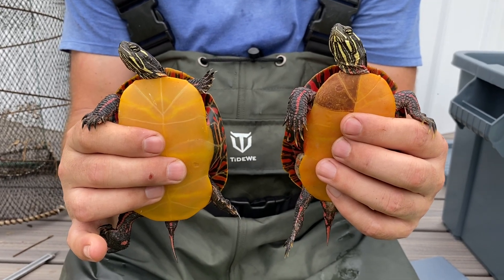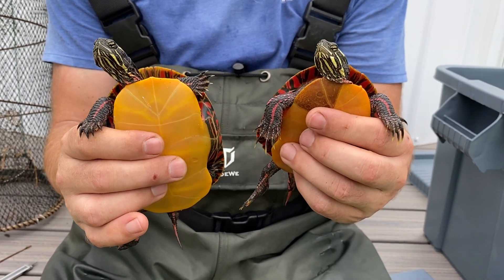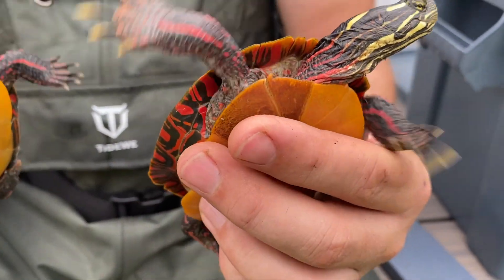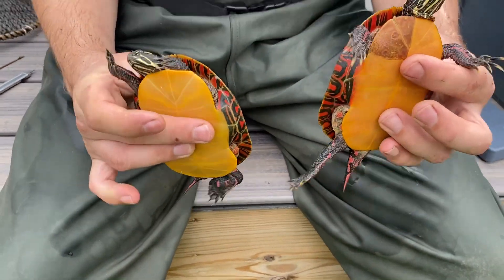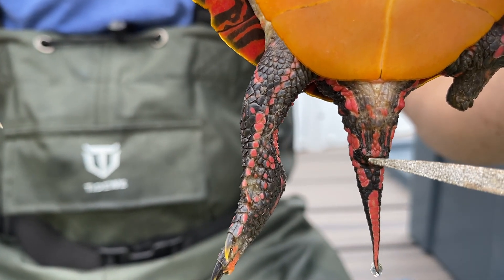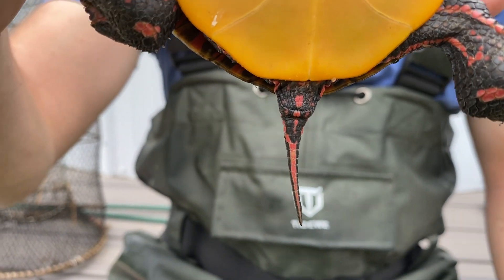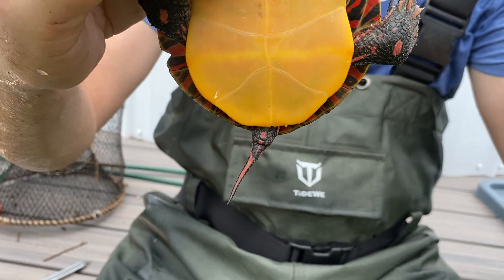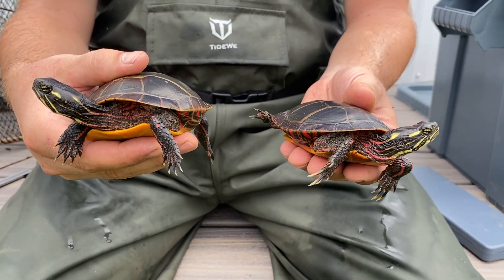Female vs Male Eastern Painted Turtles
A quick comparison of female and male Eastern Painted Turtles - how to sex a turtle based on foreclaws and position of cloaca on the tail (see photos and descriptions in our TurtlePop 2.0 materials for instructions on how to take these measurements and what kinds of data to expect).